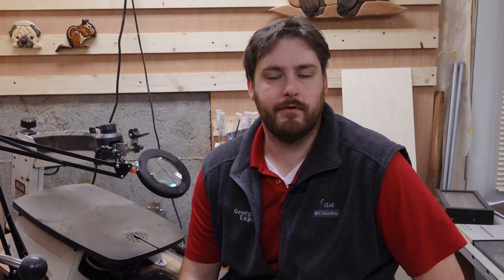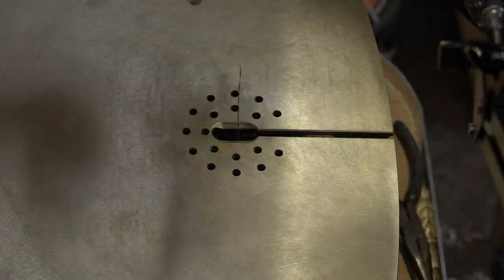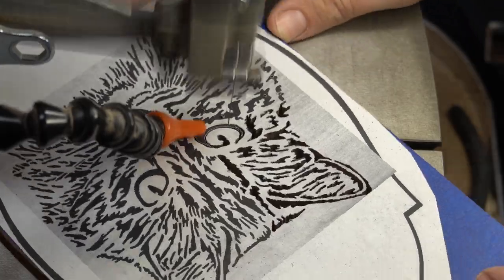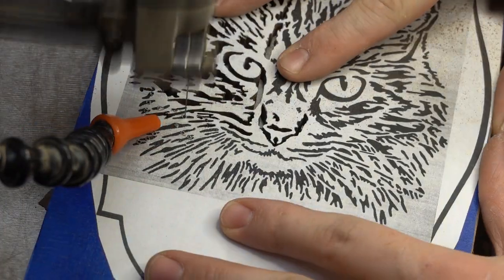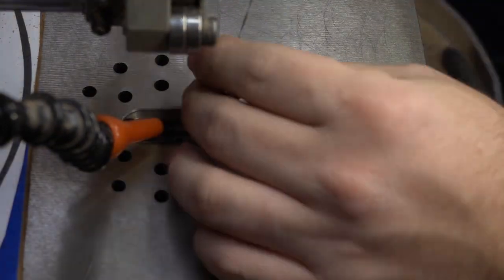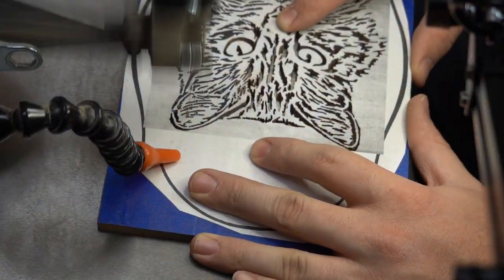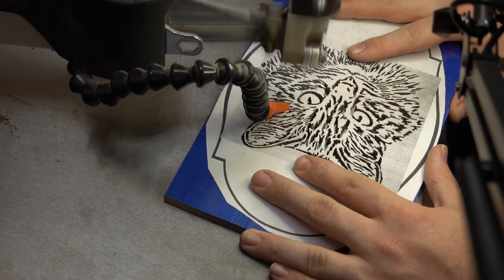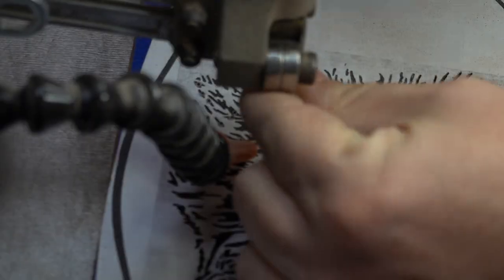Cutting Fretwork with Spiral Blades on the Scroll Saw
In this video I discuss cutting a fretwork pattern by Russ Beard on 1/4" figured walnut using #2/0 spiral blades. I typically prefer flat blades for everything, fretwork included, but this type of pattern works well with spiral blades.